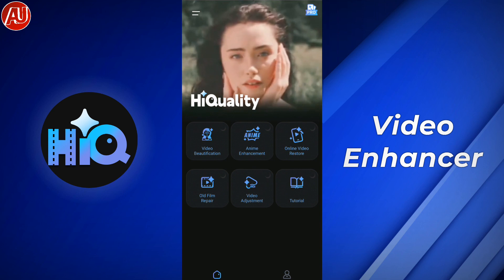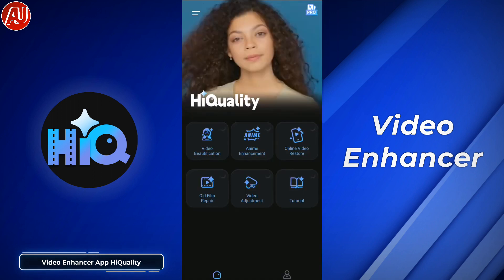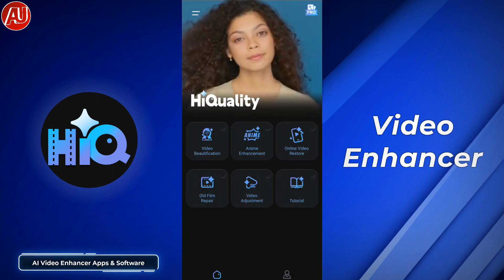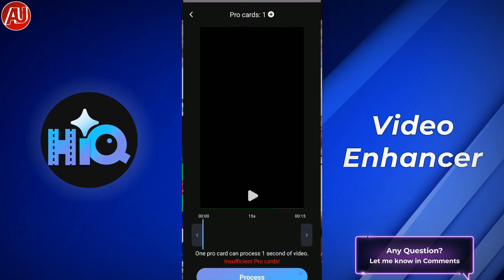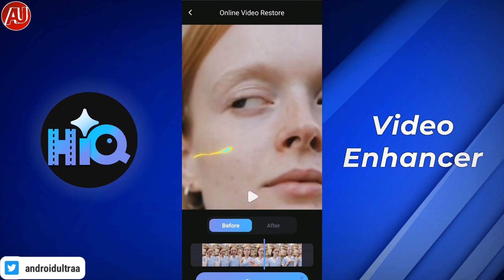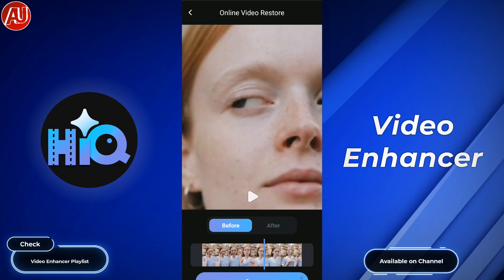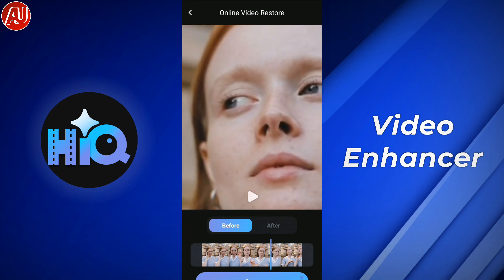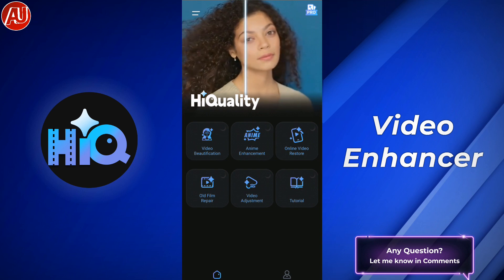Enhance Video Quality on Android - Video Enhancer App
Enhance Video Quality on Android. Video Enhancer App how to make low quality video to high quality on Mobile using app. It's really difficult to restore the video quality but now possible to Enhance video to High resolution upto 4K.